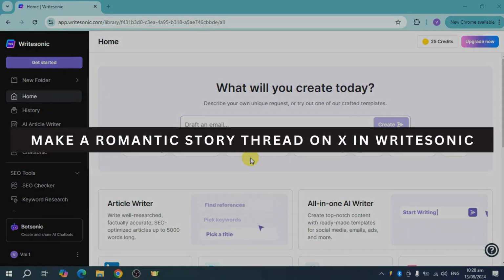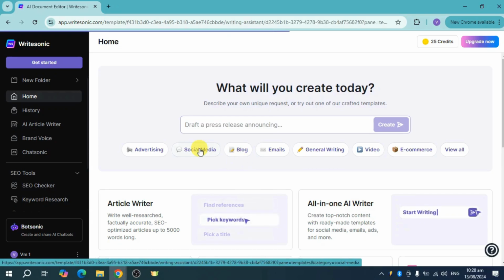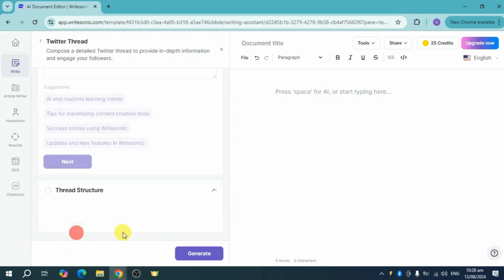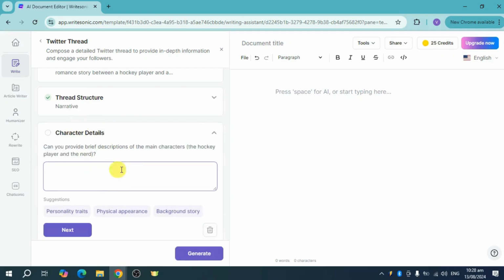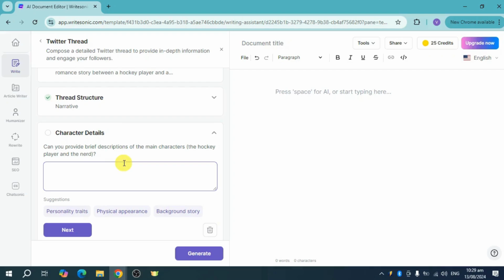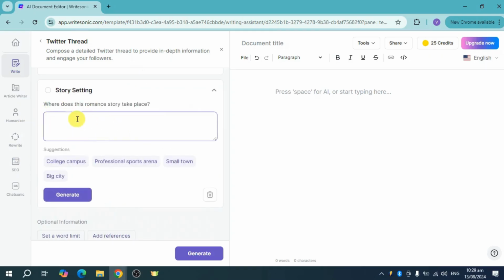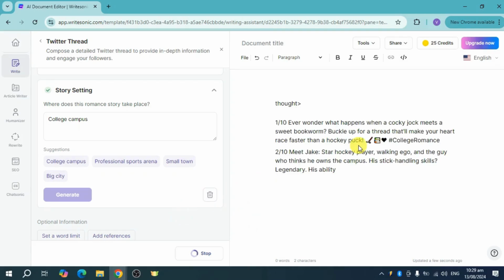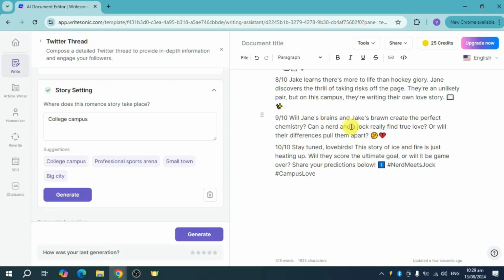How to Make a Romantic Story Thread on X in WriteSonic | WriteSonic Tutorial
Want to captivate your audience with a heartfelt romantic story thread on X (formerly Twitter)? WriteSonic makes it easy to craft engaging and creative story threads that keep your readers hooked from start to finish.

In this tutorial, you'll learn:
How to use WriteSonic to generate compelling story ideas and outlines.
Step-by-step instructions to write and organize your romantic story thread.
Tips for using emotional language and visuals to make your thread more impactful.

Follow these steps to bring your creativity to life with WriteSonic!